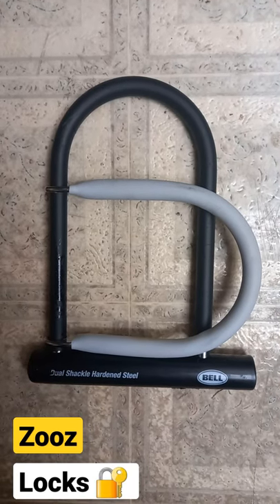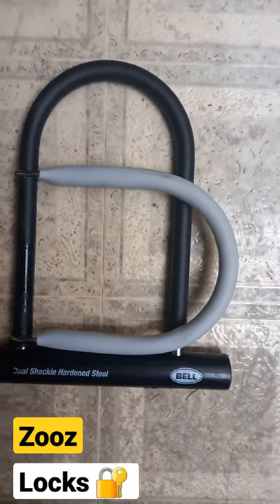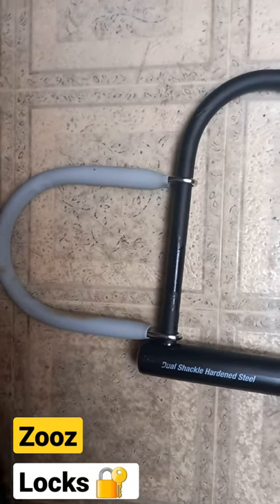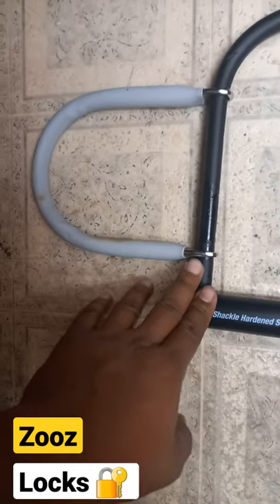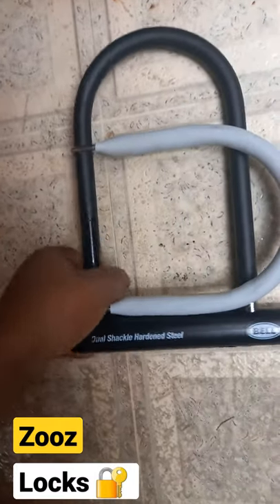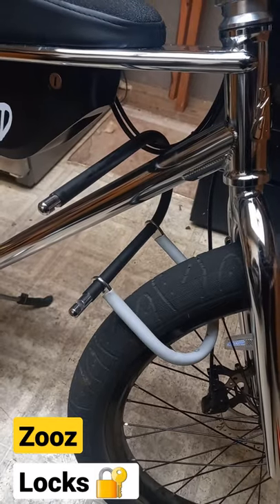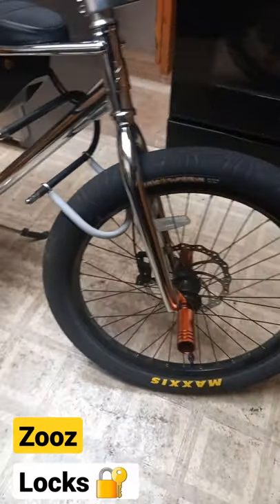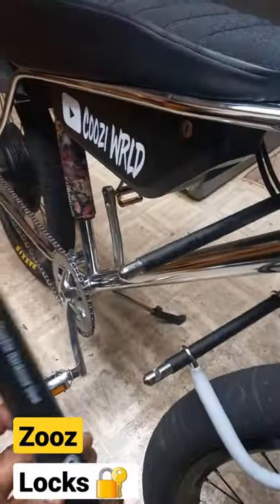Zooz Bike | 5 Min Locks 🔐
Zooz bike 750uu
Zooz bike 1100uu
Zooz bikes
Zooz Bike